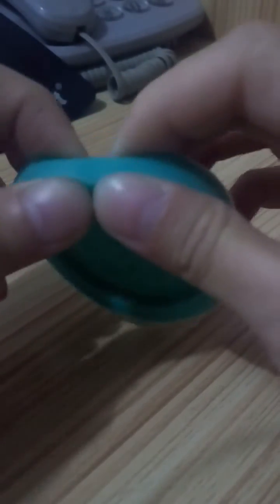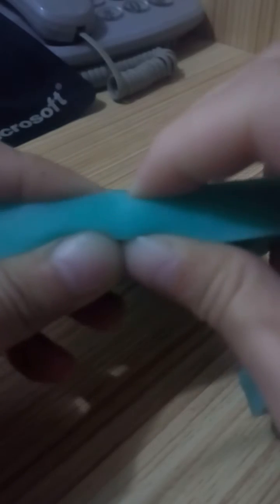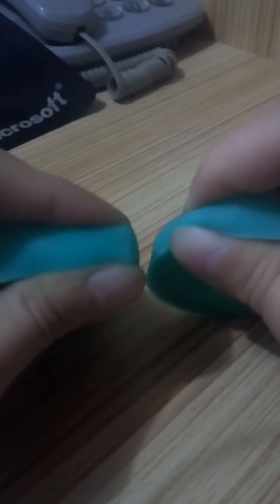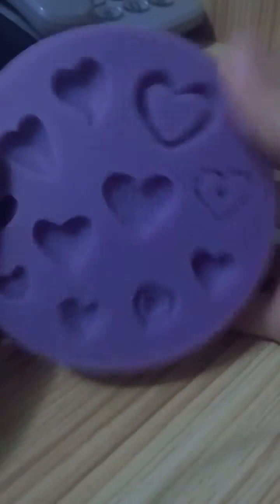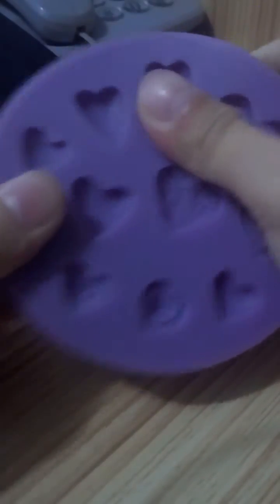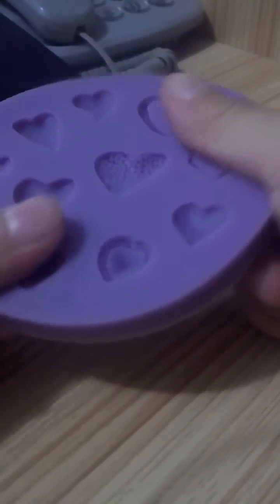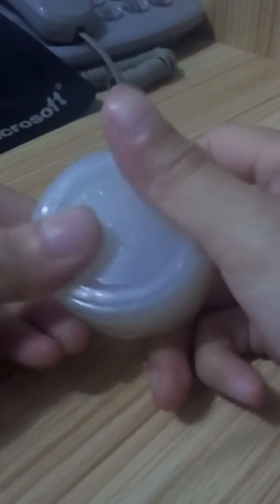Explaination of hardness of liquid silicone rubber/ liquid silicone rubber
This is video is to explain the hardness of liquid silicone. This is my first  video. There may be some mistake. Hope you can understand.